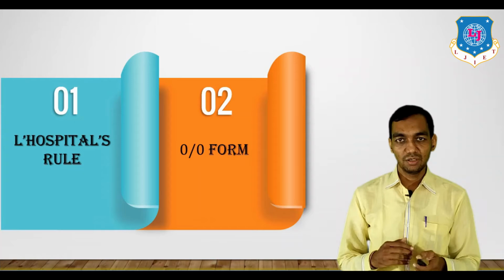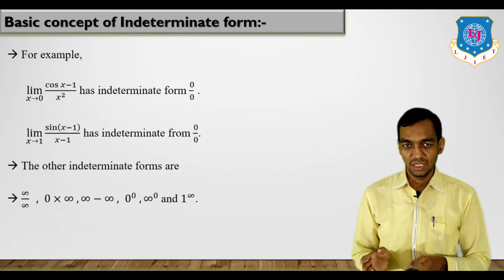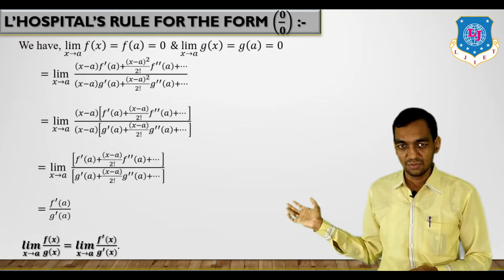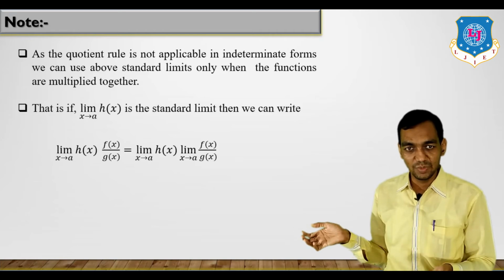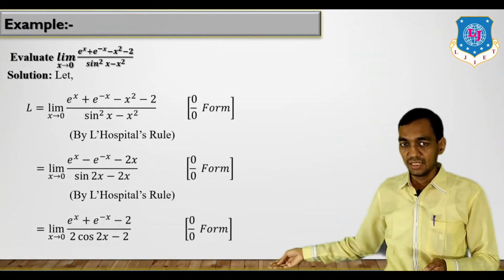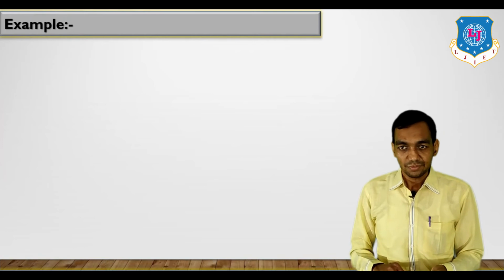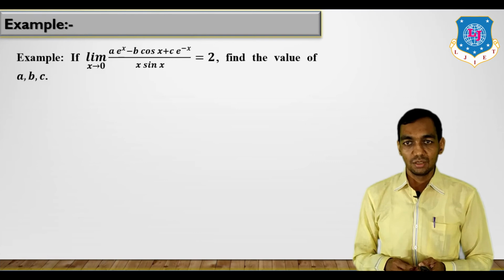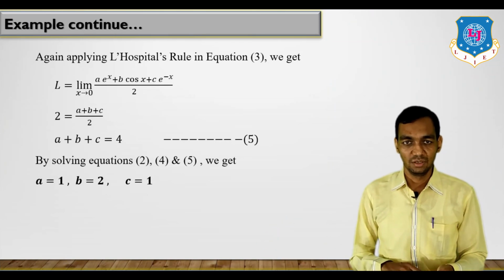Lec-10_Indeterminate forms 0/0 Form